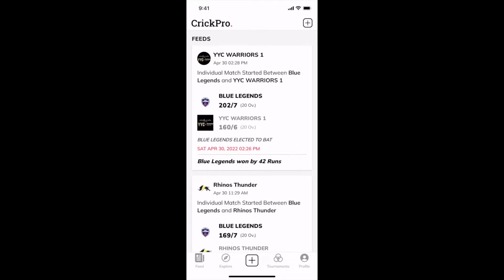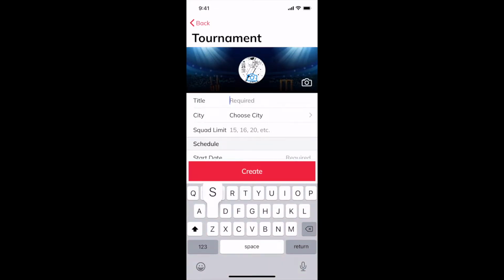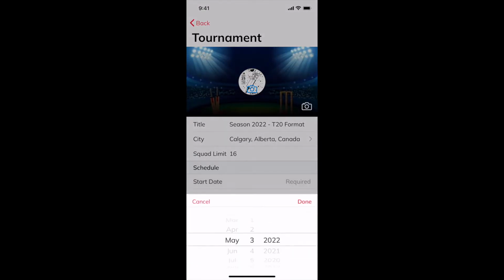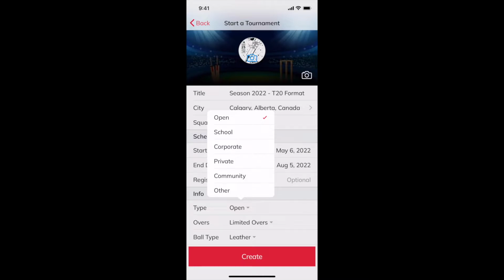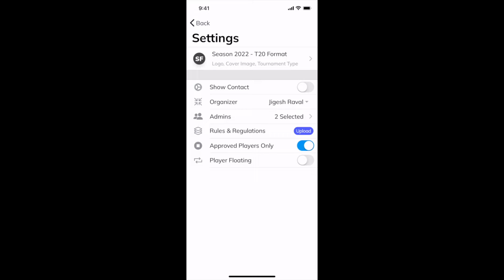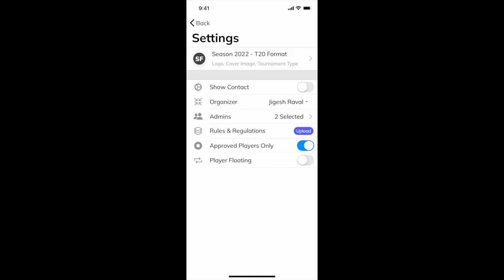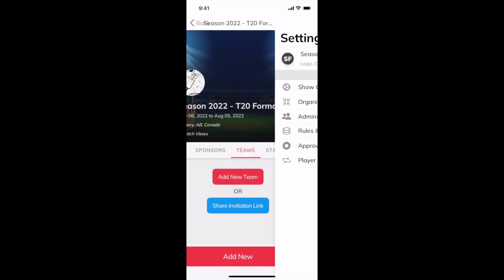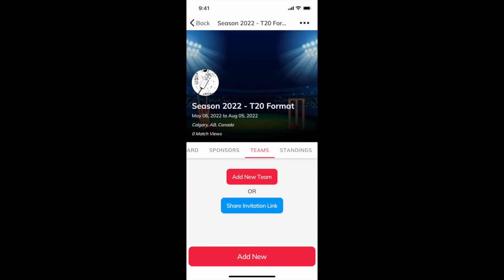How to create a Cricket Tournament in CrickPro App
This tutorial describe about how you can create a create tournament and start scoring your matches for it.